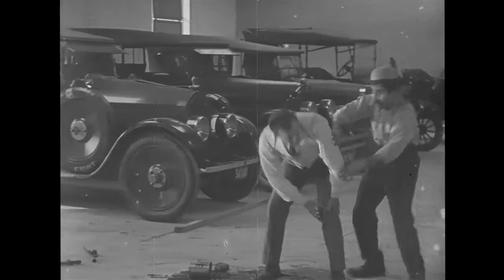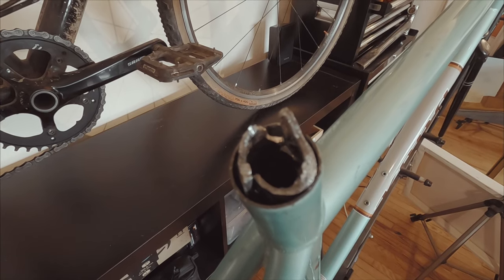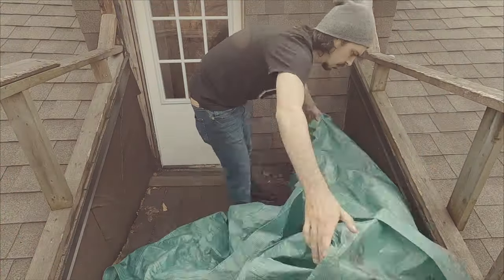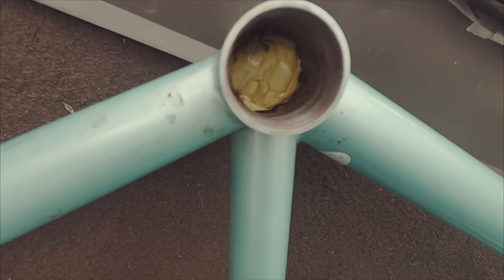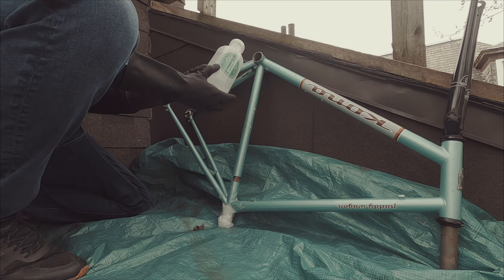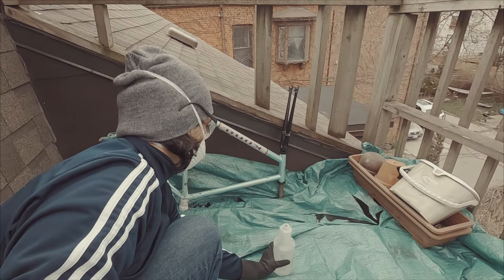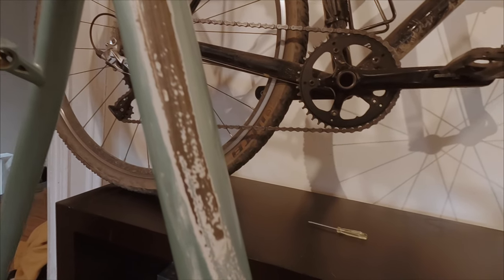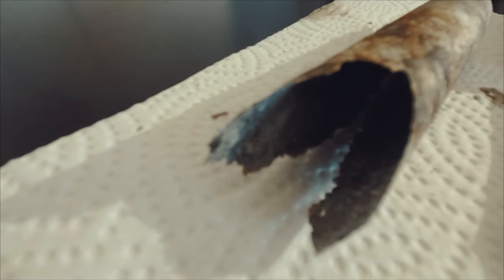How to melt a stuck bicycle seat post using caustic soda.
In this video I show you how I used caustic soda to melt an impossible to remove (completely stuck) aluminum bicycle seat post in a steel frame. Playing with caustic soda can be dangerous so please use appropriate precautions if you plan on doing this yourself, enjoy!
Please also check in with your municipality on how to safely discard Lye water (toxic waste), different places/different rules.

Bike packing trip, traveling on your bicycle, how to, guide for beginner, self supported, outdoors, nature, equipment, bicycle maintenance, fix my bike, cycling, adventure.

stock footage:
Videos by cottonbro from Pexels
Video by Neil Hedley from Pexels
Videezy.com

Movie clips:

the mechanic (1924) public domain

Appolo 13,June 30 1995,Universal Pictures
Imagine Entertainment.

Who Framed Roger Rabbit,June 22 1988, Touchstone Pictures
Amblin Entertainment, Silver Screen Partners